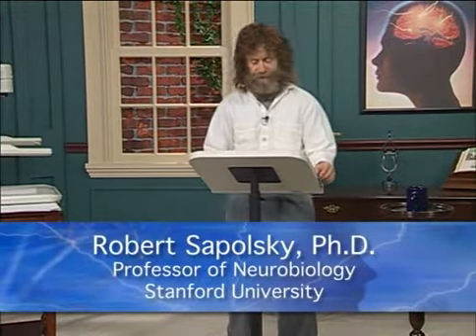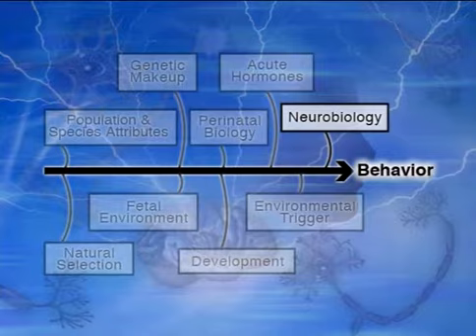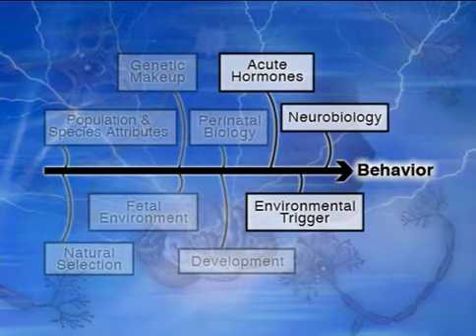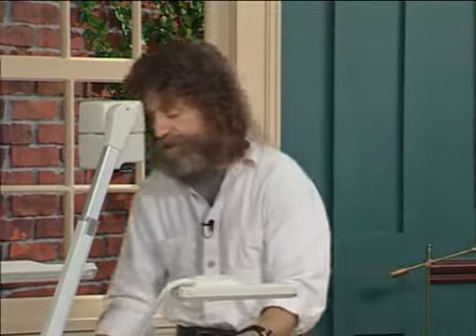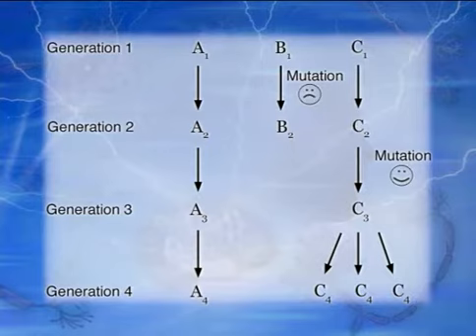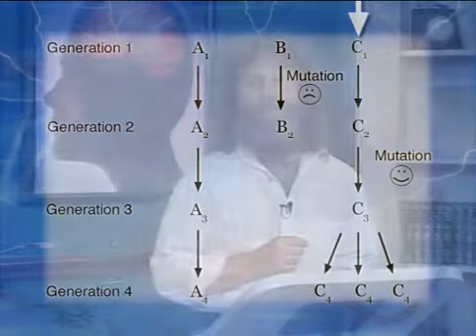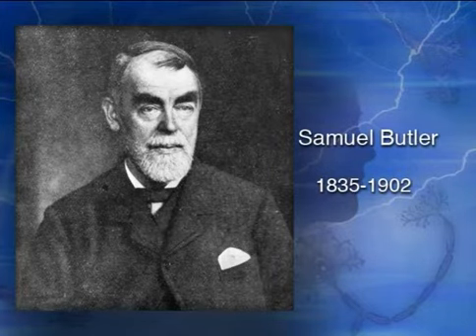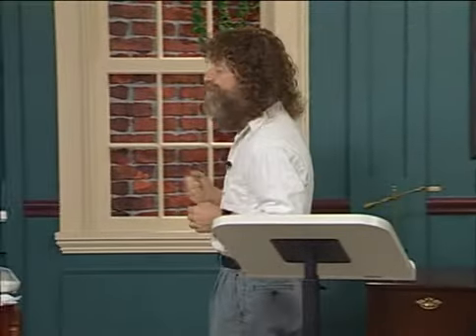11 The Evolution of Behavior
11  The Evolution of Behavior